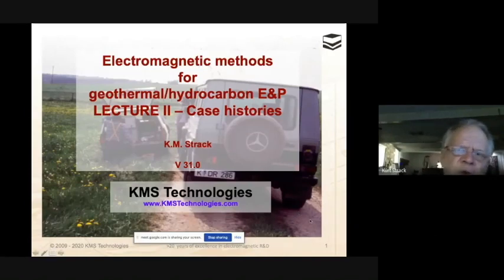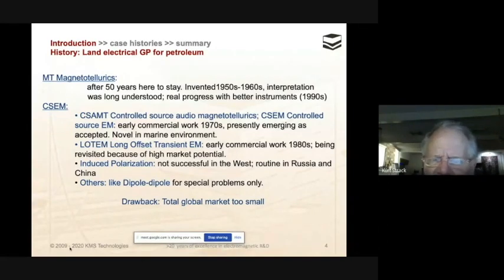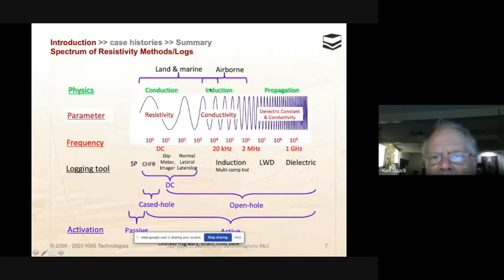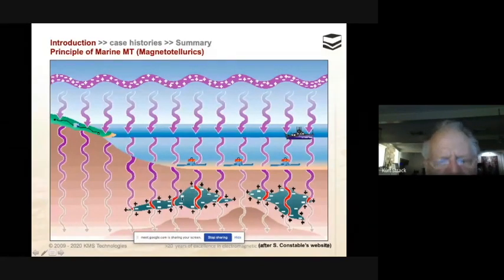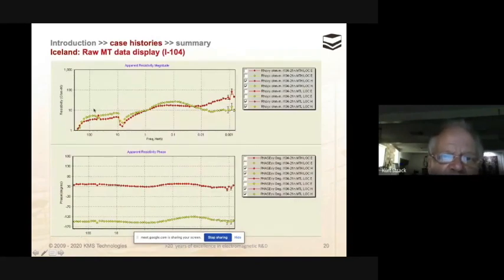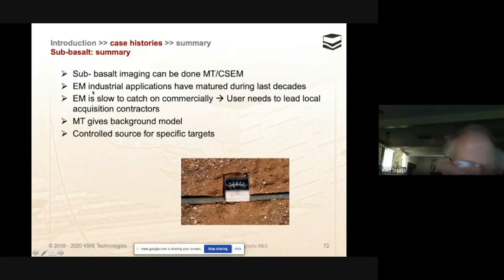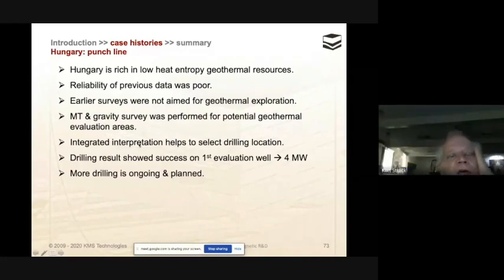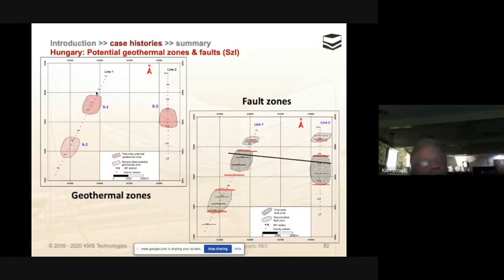EM FOR GEOTHERMAL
This lecture was prepared for geophysics students in Sumatera Institute of Technology, Indonesia.